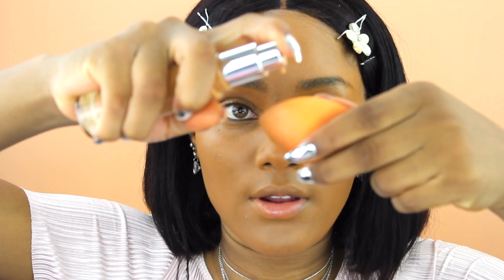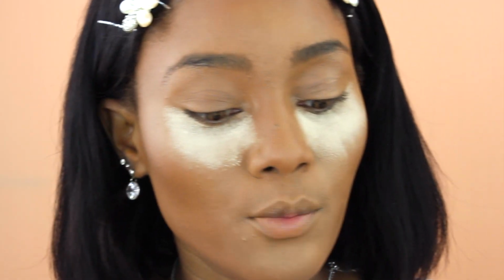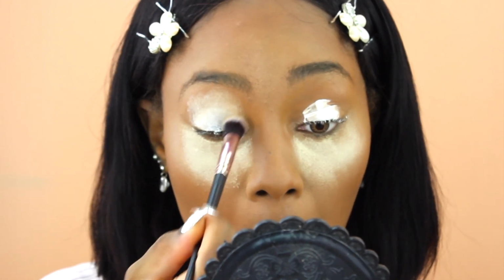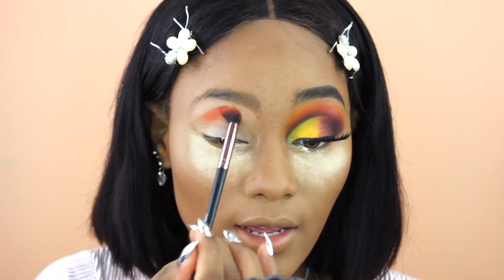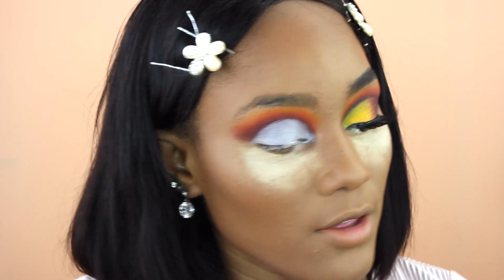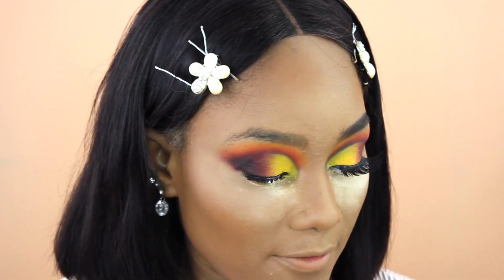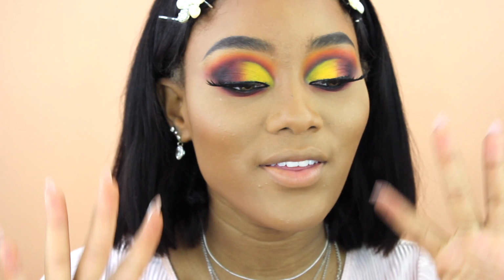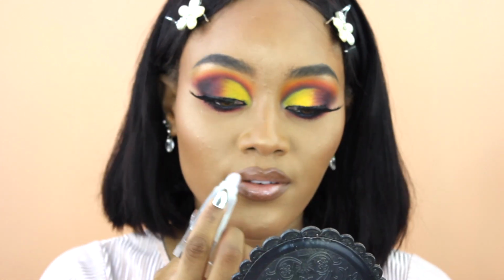TESTING JAMES CHARLES X MORPHE DUPE! / BECCA ULTIMATE COVERAGE 24 HOUR FOUNDATION FRIST IMPRESSION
A D D   M E   U P   ON

- My eyebrow Routine Tutorial
v=No3zPQghkF8

                         E YE B R O W

- L. A girl Pro. Conceal ( creamy beige )
--- MAANGE New Make Up Brushes 3-12 PCS Professional Blending Eyeshadow Eyebrow Brush For Makeup Beauty Set

--- Beauty Glazed 35 Color Studio matte Eyeshadow Power Palette Glitter Highlighter Shimmer Make up Pigment Eye Shadow Pallete

🎵 Track Info:

Title: The road by Esteban Orlando
Genre and Mood: Dance & Electronic · Inspirational